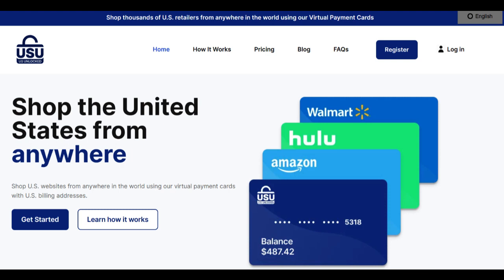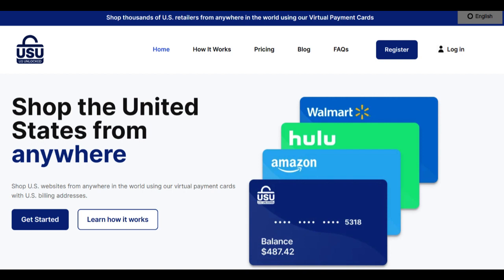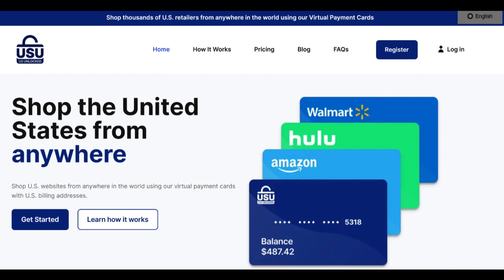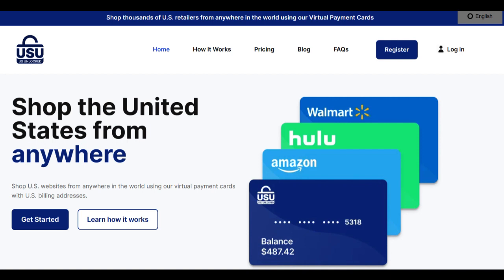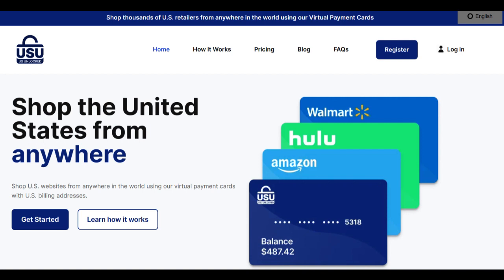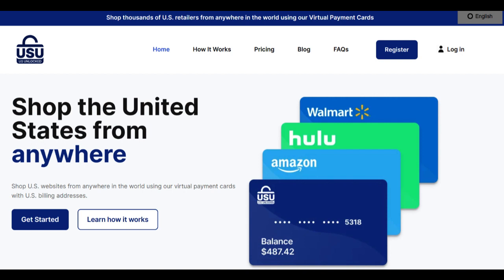🔥 US Unlocked Card Review: Unlocking Online Shopping Opportunities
For global consumers, the US Unlocked Card emerges as a gateway to an unparalleled online shopping experience. This innovative solution empowers users to transcend geographical boundaries and explore the vast offerings of US-based online retailers. The most notable advantage of the US Unlocked Card lies in its ability to grant access to coveted products, limited-edition releases, and unbeatable deals that were once distant dreams.

One of the prime features that sets the US Unlocked Card apart is its simplicity. The user-friendly application process caters to the modern shopper's need for convenience. With a seamless and quick application procedure, individuals worldwide can acquire the card hassle-free. This inclusive approach ensures that shopping enthusiasts from all corners of the globe can partake in the excitement of US e-commerce.

Moreover, the US Unlocked Card extends a layer of financial control. By being a prepaid card, users can set their spending limits, preventing impulsive purchases and promoting responsible spending. Its integration with established payment systems guarantees secure transactions, fostering trust among users who are concerned about online payment security.

Nonetheless, no offering is without its drawbacks. One prominent downside of the US Unlocked Card is its fee structure. While the card undeniably provides access to a plethora of benefits, users must navigate activation fees, maintenance costs, and foreign exchange charges. These fees, if not managed judiciously, could overshadow the savings garnered from accessing exclusive US deals.

Furthermore, the US Unlocked Card may not cater to sporadic online shoppers or those with minimal purchasing needs. For occasional users, the cumulative fees and administrative formalities might outweigh the advantages. This card is most advantageous for avid online shoppers who can maximize its benefits and counterbalance the associated expenses.

In summation, the US Unlocked Card emerges as a trailblazing solution for unlocking the universe of online shopping possibilities for global consumers. Its accessibility, security features, and user-friendly approach make it a powerful tool for regular patrons of US e-commerce. While the fee structure poses a challenge, the card's merits are unmistakable for those seeking exclusive deals and a broader array of products. The decision to embrace the US Unlocked Card hinges on a careful evaluation of one's shopping habits and the potential value it brings.